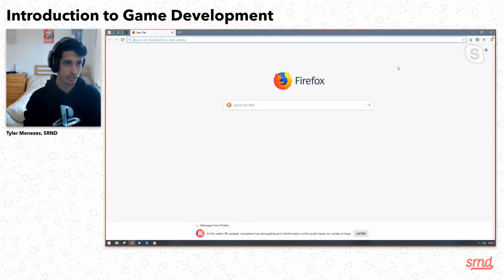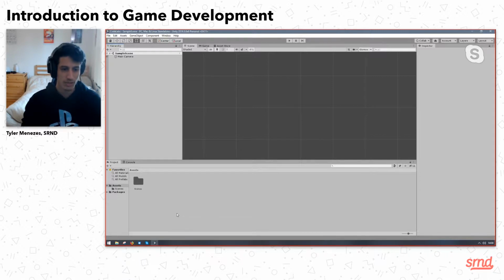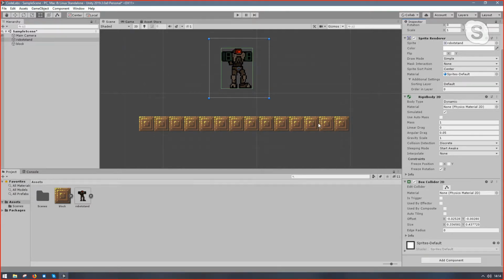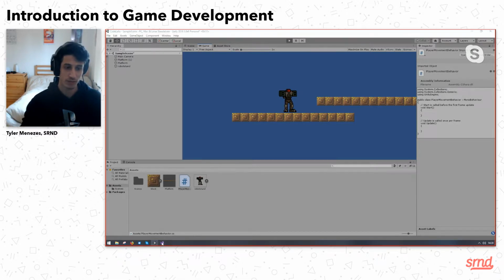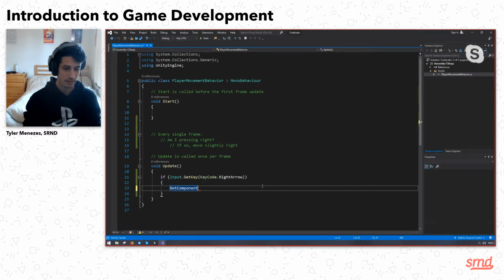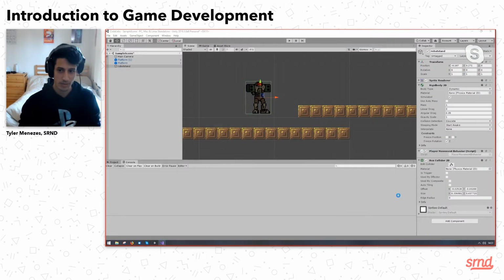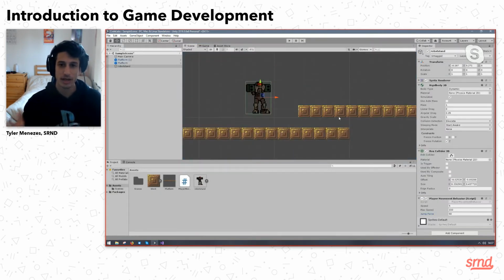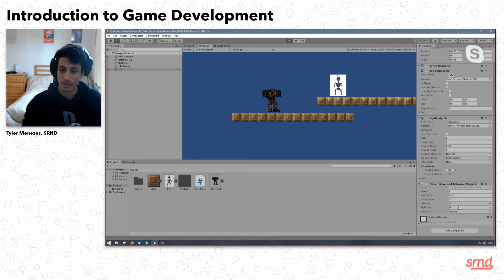Introduction to Game Development in Unity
This Pre-CodeLabs workshop will teach you how to make the start of a basic game in Unity.